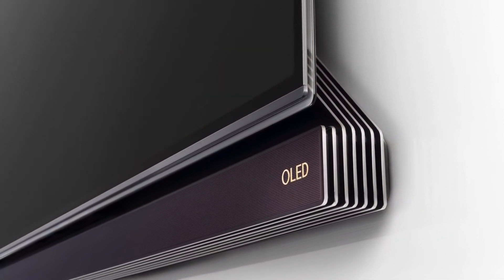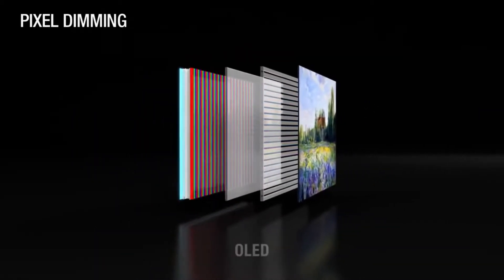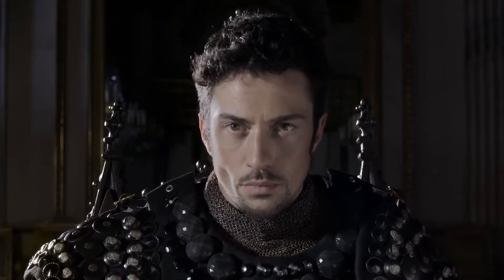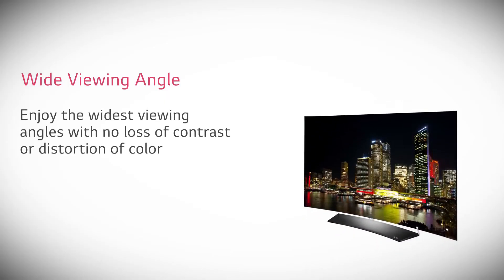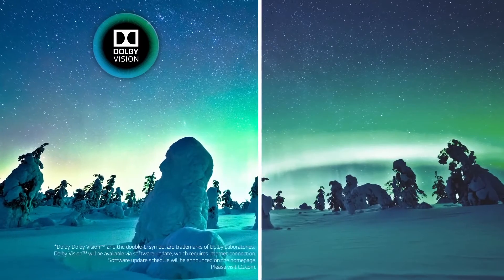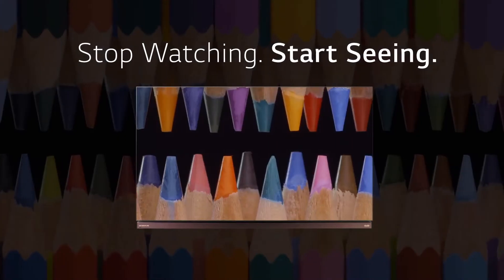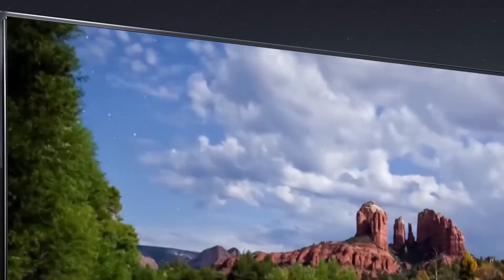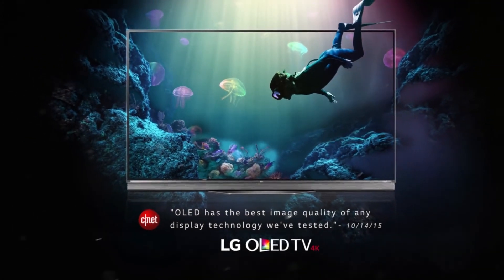Qu'est-ce qu'un TV OLED : fonctionnement et avantages - LG OLED TV - Cobra.fr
Comment fonctionne un TV OLED ? Quels sont ses avantages et ses inconvénients ? Retrouvez les réponses dans cette vidéo LG en anglais. Découvrez également tous les TV OLED en magasin ou sur notre site internet